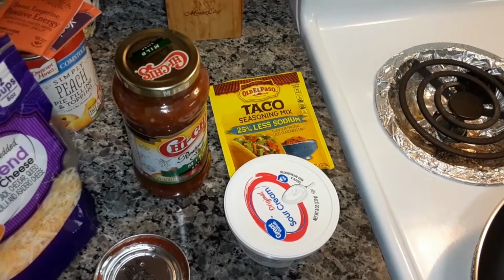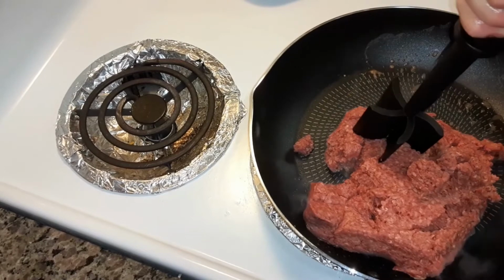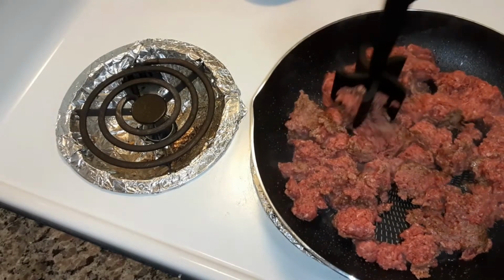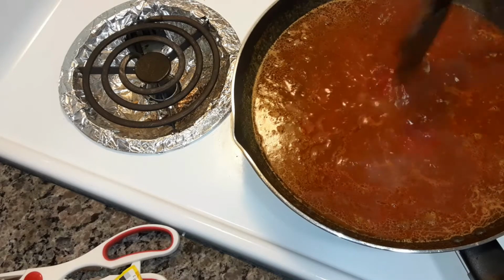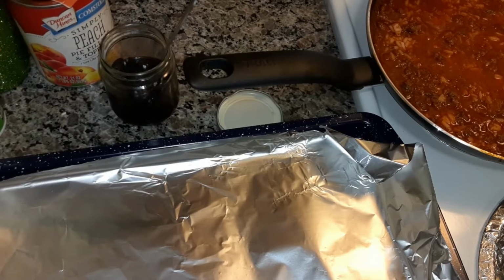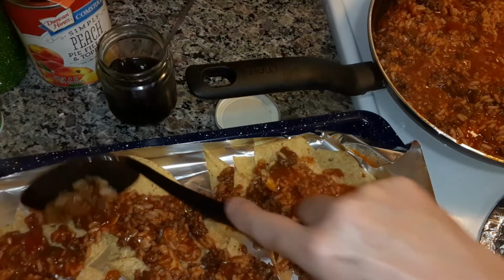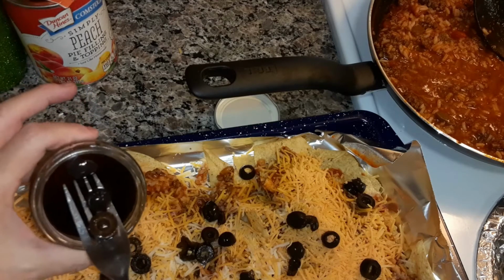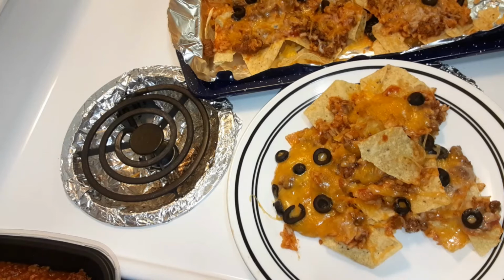Quick and Easy Nacho Supreme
I am not a chef just a home cook. I will be making simple and easy recipes.
I grew up on garden food and southern home cooking. I will be sharing some recipes that my Momma made and other family recipes and things I made for my family when my kids were growing up. I also look for new things to make from other channels and online sites and will make it and give it a try.

If you have a YouTube channel and make any of my recipes especially those I say are family recipes I ask you to tell where you got the recipe from and not pass it off as your own. I always give shoutouts if I try a recipe from another YouTube channel..it is only right to do so.

I DO NOT SUB FOR A SUB SO DO NOT ASK. ANY COMMENTS LIKE THAT WILL BE DELETED AND BLOCKED.

Debbie's Kitchen Amazon Wish List

Keep comments nice and clean.

**Coppa Law Title 16 of the Code of Federal Regulations Section 312.2 provides this video is suitable for a broad audience, however it is not "made for kids under the age of 13"!! Therefore Debbie's Kitchen has chosen "not for kids" as their audience selection provided by YouTube! **